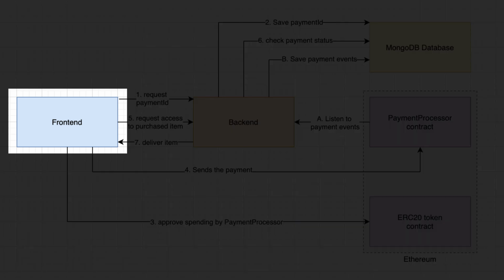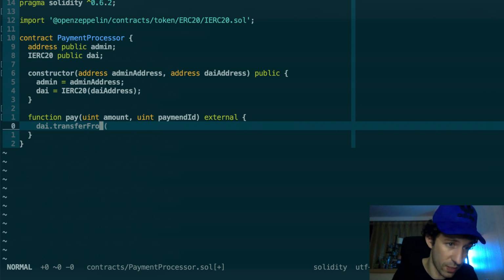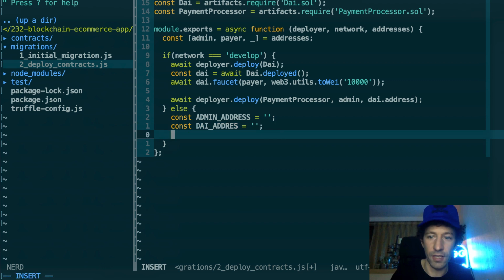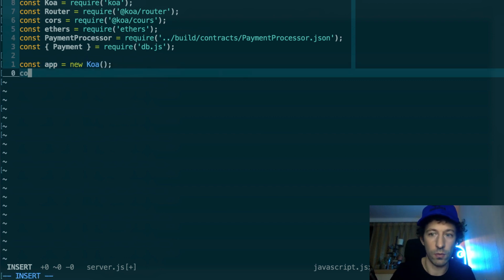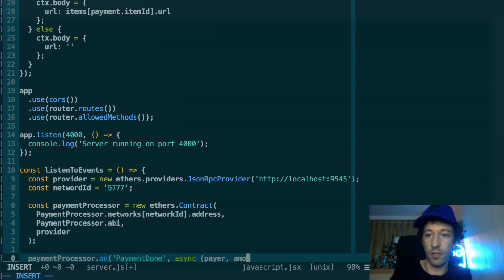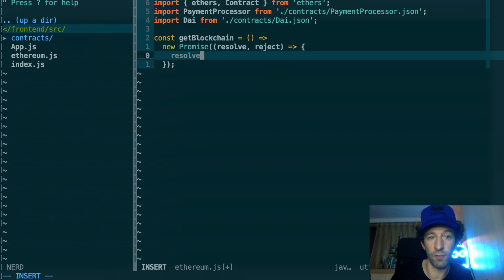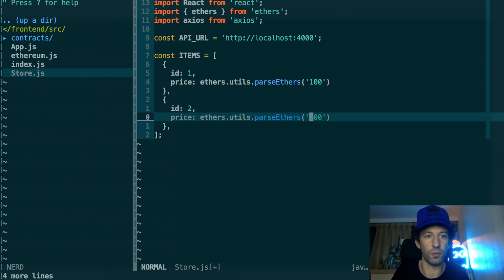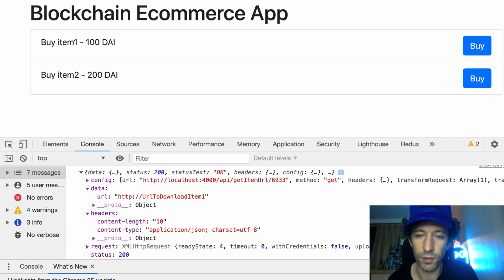Blockchain Ecommerce App Tutorial (Accept ERC20 Token Payments)